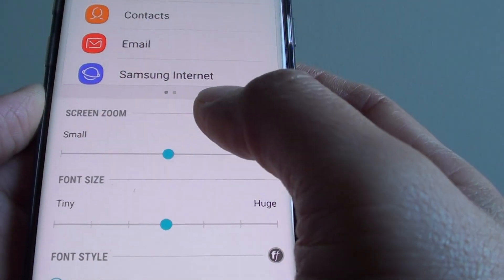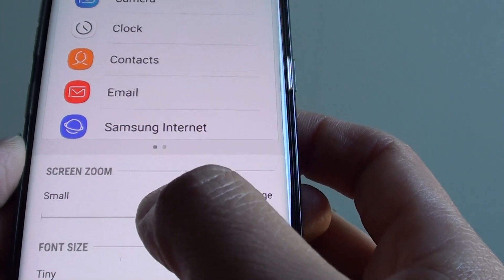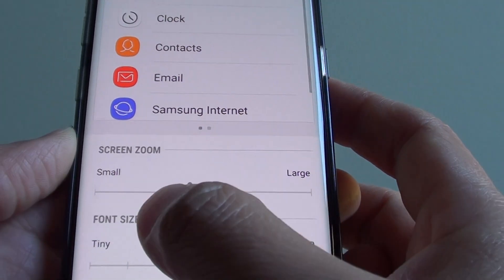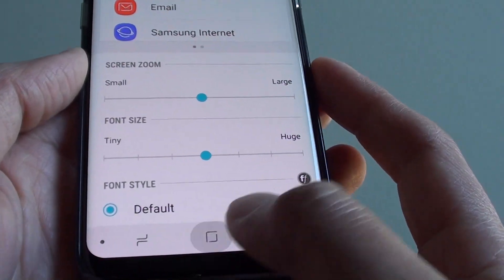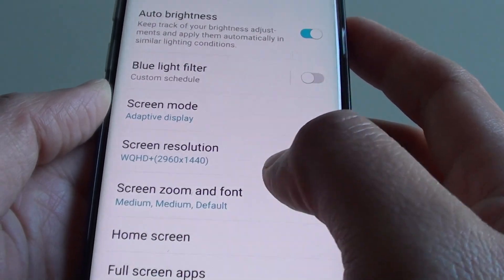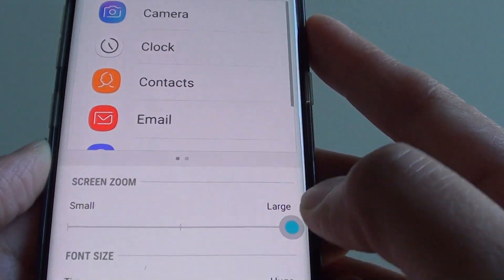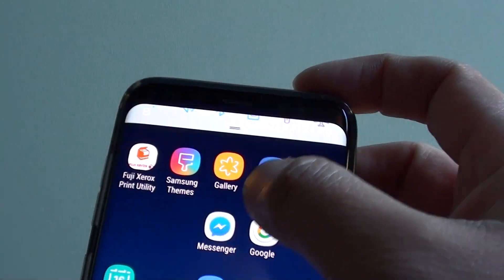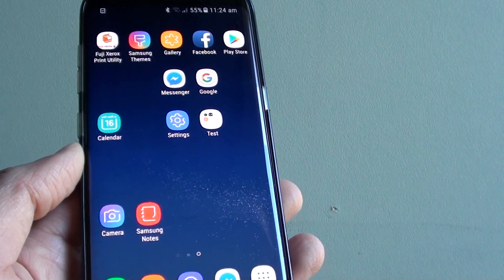Samsung Galaxy S8: How to Change Screen Zoom to Small or Larger Size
Learn how you can change the screen zoom to small or larger size on the Samsung Galaxy S8.